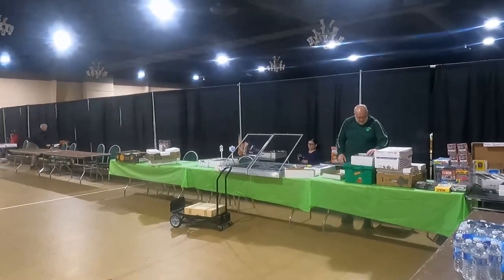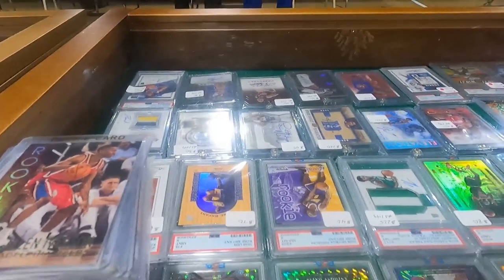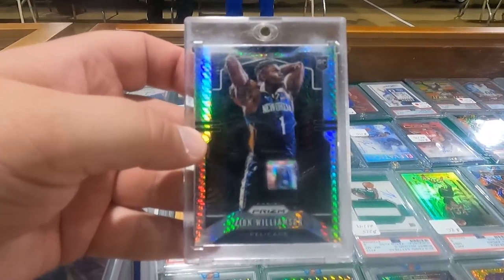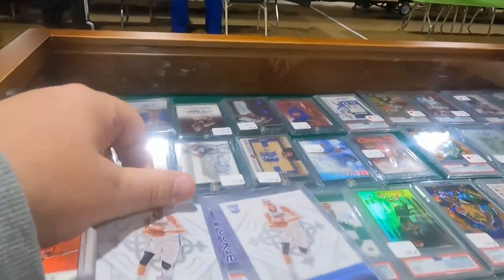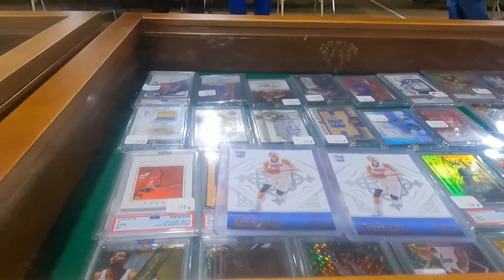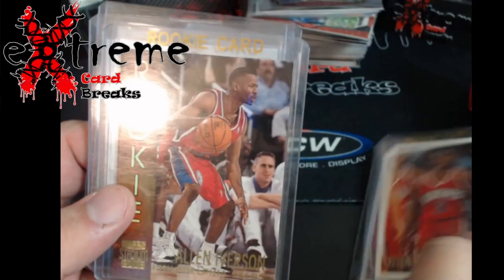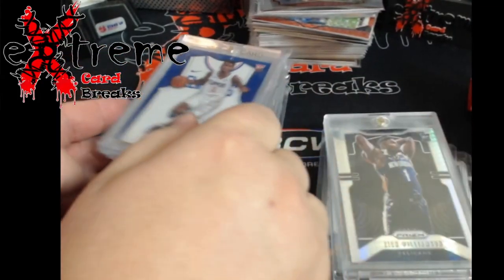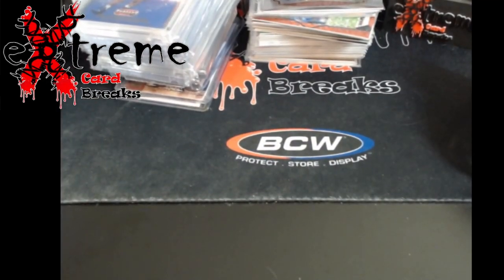Derby City Card Show -Set up as a Dealer - Nov 18, 2023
1811 N Dixie Ave #104

Who do I collect:
Roberto Clemente
Michael Jordan
Nolan Ryan
Sidney Crosby
Vintage Cards